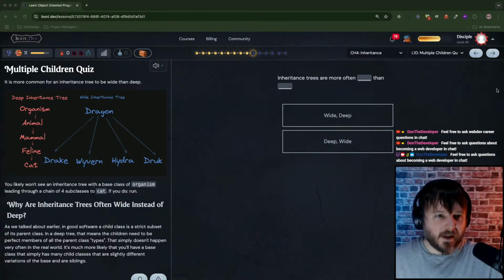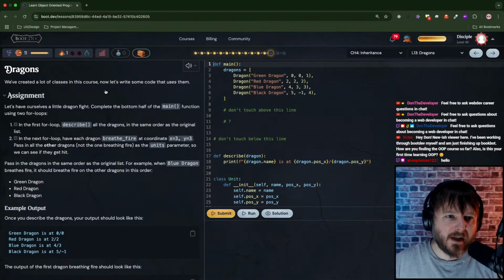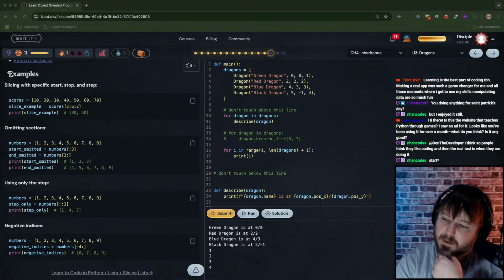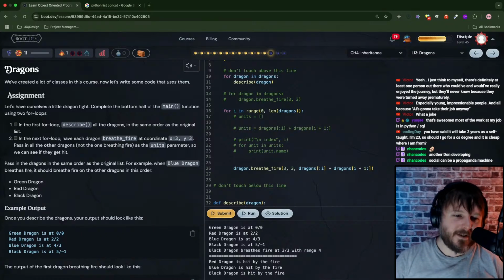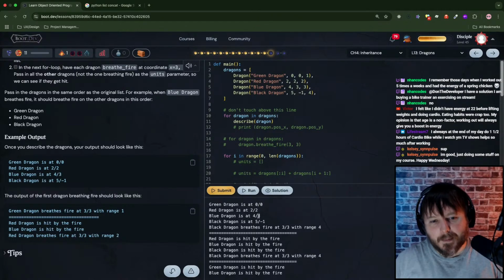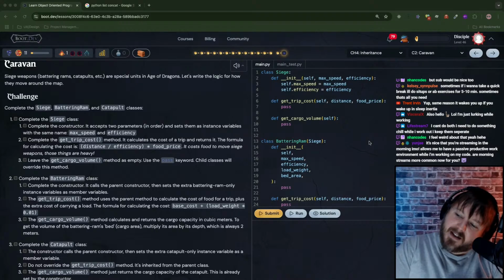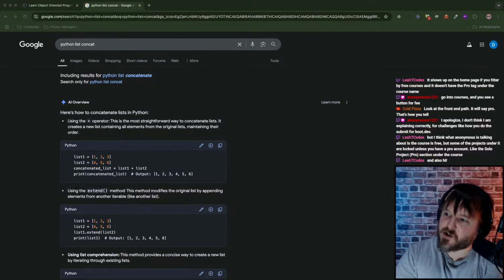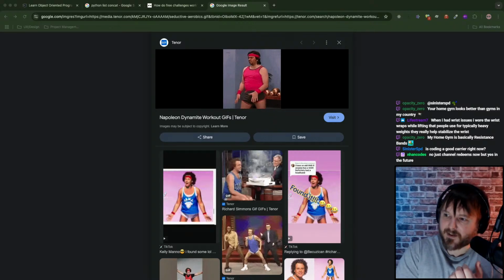Learning Python with Boot.dev (OOP - Inheritance)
Video Description:
Professionally, I've mainly focused on frontend web development. After growing tired of the React cult, I've finally decided to invest a significant amount of time becoming a better backend developer. There's just something about backend that I find so refreshing to work with. This video is part of a series where my goal is to go through the entire boot.dev course with you guys. It's a backend-focused program - one of the best I've found to this day. Feel free to join us in chat. We're just a bunch of developers, new and experienced, all trying to grow together.

For this video, we're currently running through the Python course - OOP.